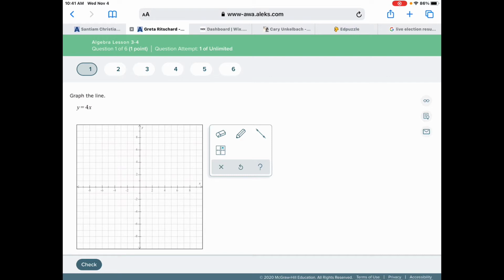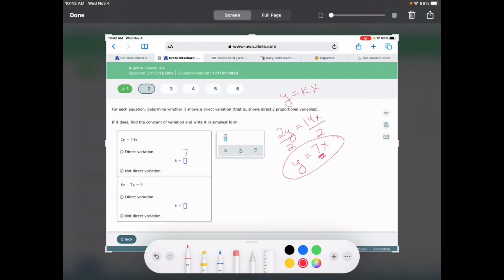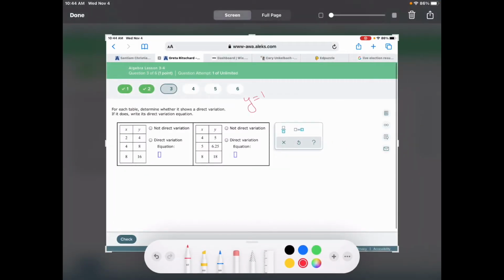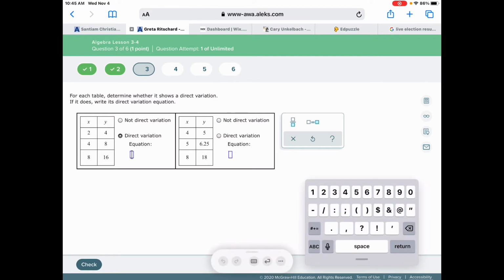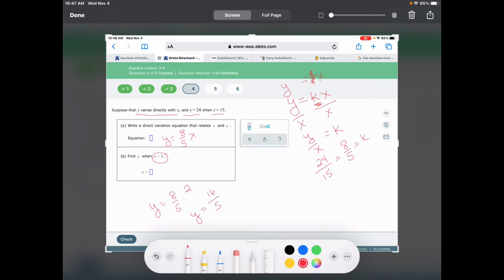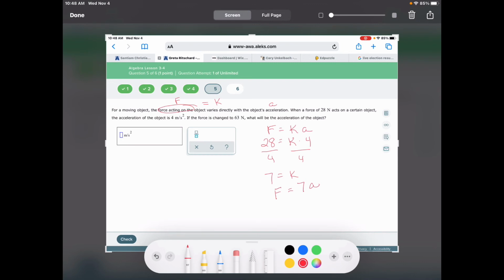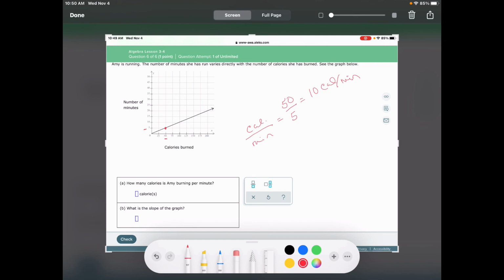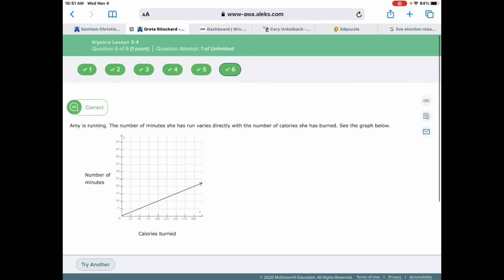Algebra Practice Problems Lesson 3-4